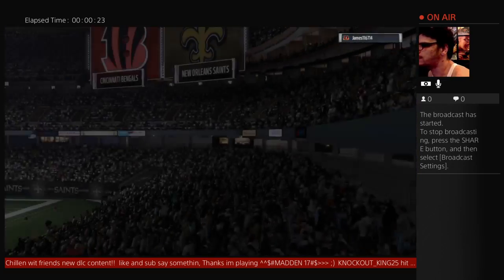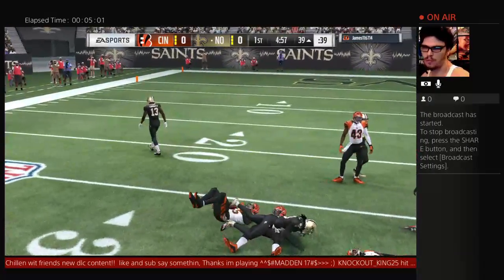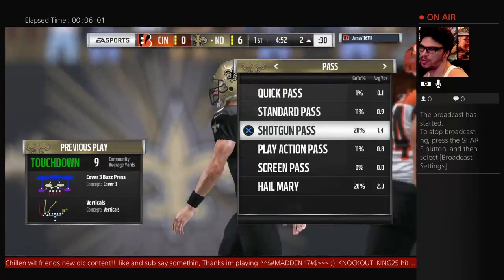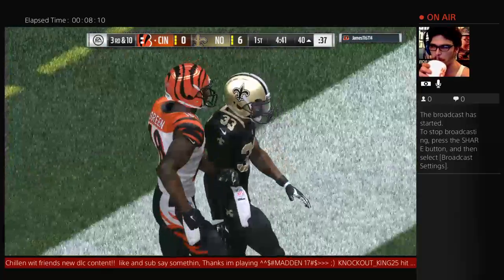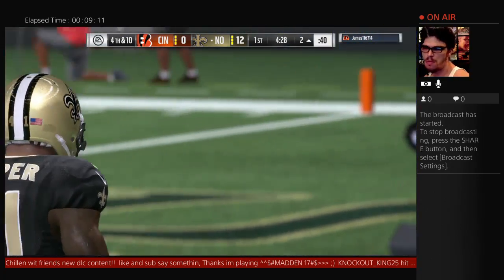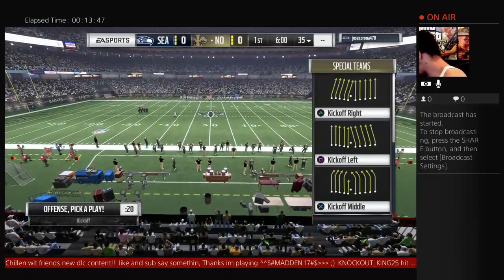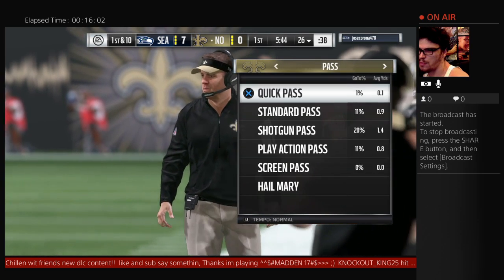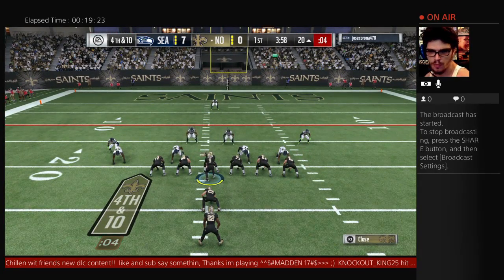Knockout_King25's Live PS4 Broadcast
gaming / artist